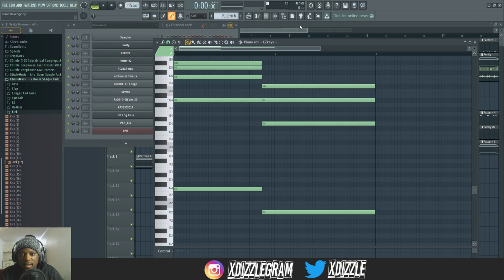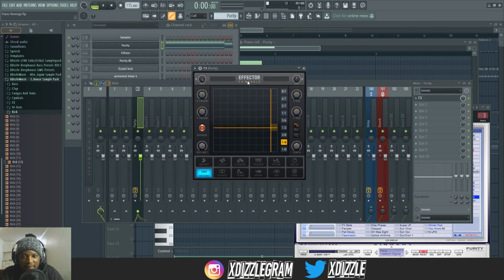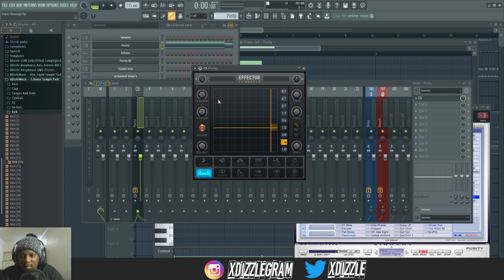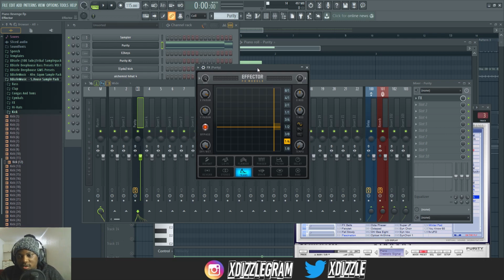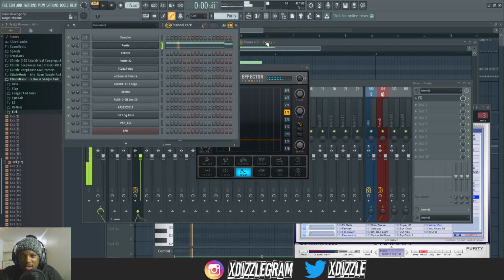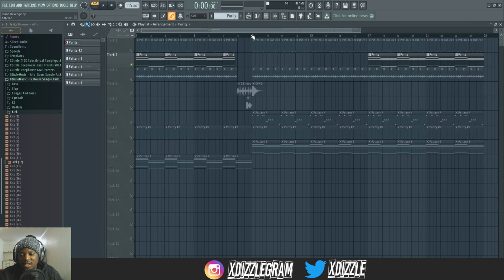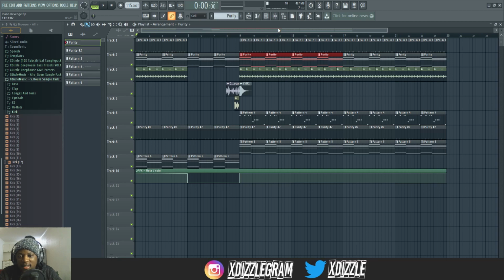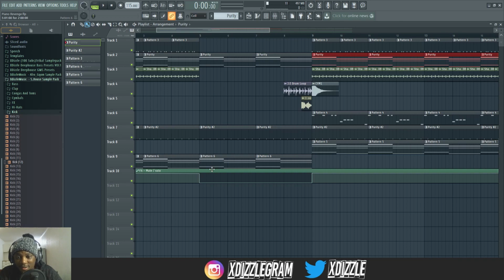How to sidechain easily in FL studio